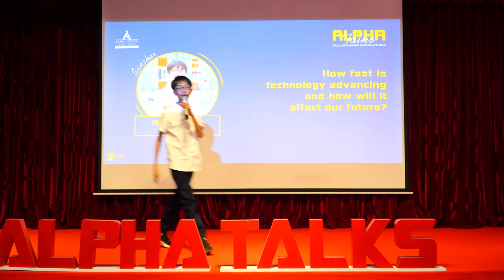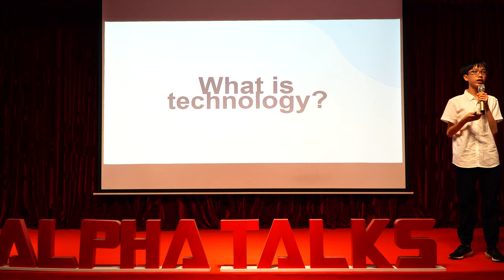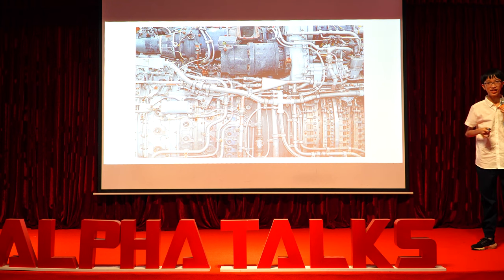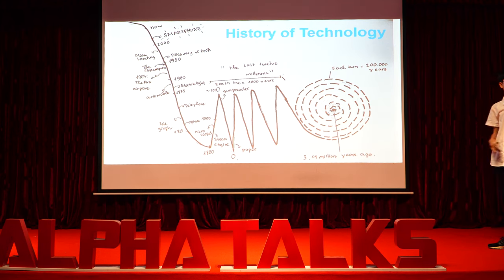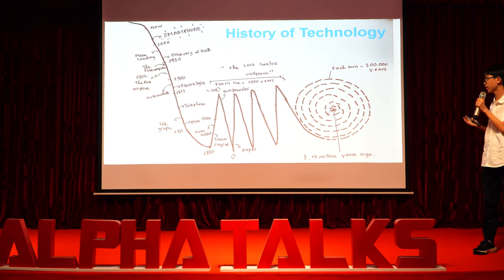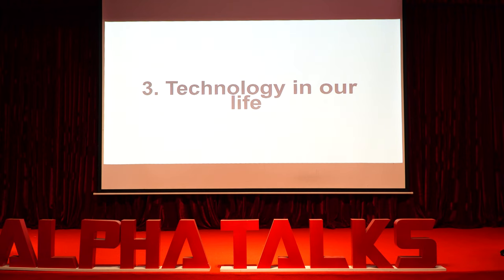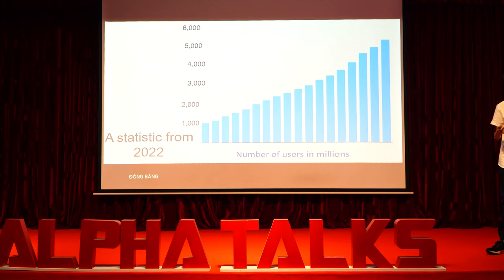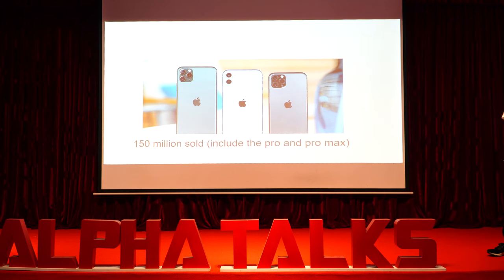Trần Nhật Anh 8A4 | Theme 4: Science & Technology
ALPHA TALKS 4: SCIENCE & TECHNOLOGY
🛰 Trong những năm gần đây, thế giới quanh ta đang biến đổi không ngừng với sự phát triển bùng nổ của Kỷ Nguyên Công Nghệ 4.0 và Trí tuệ nhân tạo (AI). Đặc biêt, sự xuất hiện của chat GPT gây xôn xao mạng xã hội suốt thời gian vừa qua đã và đang tạo ra nhiều cơ hội nhưng cũng không ít thách thức cho nguồn nhân lực trẻ tương lai.
❓ Liệu con người có thể bị thay thế? Khoa học và công nghệ tác động đến cuộc sống của chúng ta như thế nào? Tất cả đã được thảo luận tại vòng Showcase Alpha Talks 4 với chủ đề Science & Technology diễn ra tại Alpha School vào chiều ngày hôm nay. Với những kiến thức và sự hiểu biết của mình, các các diễn giả mang lên sân khấu những phần thuyết trình đa chiều, hấp dẫn về nhiều vấn đề nổi bật, thực tiễn xoay quanh khoa học và công nghệ. Thông tin chi tiết về các chủ đề như sau:
✨ Nguyễn Hồng Minh - 7A4 - Have I really benefited from the Internet and technological advancements?
✨ Trần Nhật Anh - 8A4 - How fast is technology advancing and how will it affect our future?
✨ Mrs. Phạm Thu Nga - Cha mẹ học sinh - The Science behind introverts, extroverts and ambiverts.
✨ Phùng Tuấn Minh - 8A5 - Why technology is a threat to humanity?
✨ Nguyễn Vũ Minh Tâm - 7A6 - The influences of Science and Technology.
Không chỉ là những màn thuyết trình hấp dẫn, cả khán đài như được hâm nóng bởi các câu hỏi thú vị trong phần minigame đến từ diễn giả. Sự tự tin của các diễn giả đã tạo nên Chương trình Showcase Alpha Talks 4 thành công và để lại nhiều dấu ấn sâu đậm trong lòng khán giả.
🔥 Chương trình Alpha Talks 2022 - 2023 đã chuẩn bị bước vào số cuối cùng, điều bất ngờ gì đang chờ đón chúng ta tại Alpha Talks 5? Cha mẹ và các con học sinh hãy cùng chờ đợi vào một sân khấu bùng nổ tiếp theo nhé!
HỆ THỐNG GIÁO DỤC ALPHA - THÀNH VIÊN CỦA TỔ CHỨC GIÁO DỤC EQUEST
📌 Địa chỉ: Lô A26 KĐT Geleximco, Lê Trọng Tấn, Nam An Khánh, Hoài Đức, Hà Nội